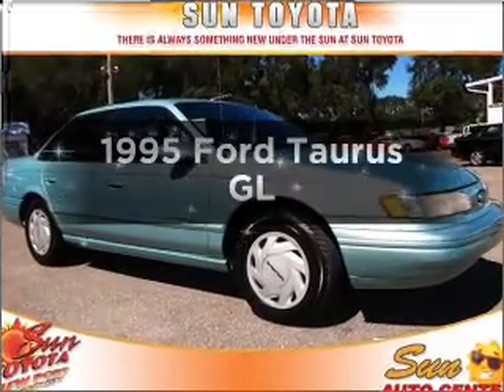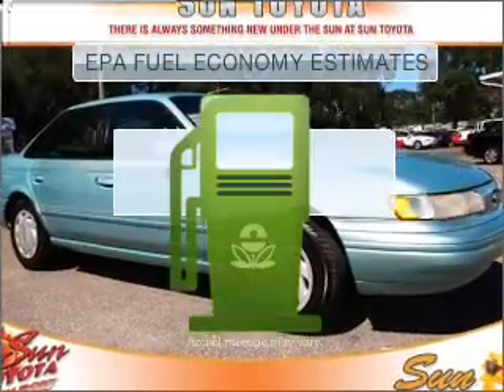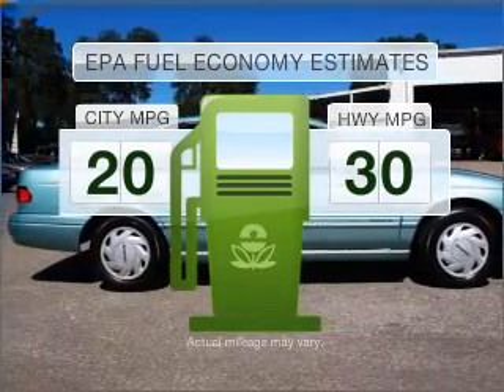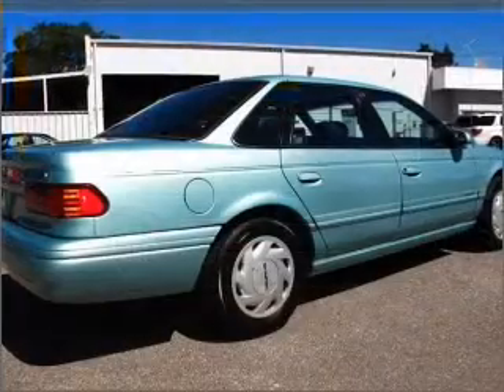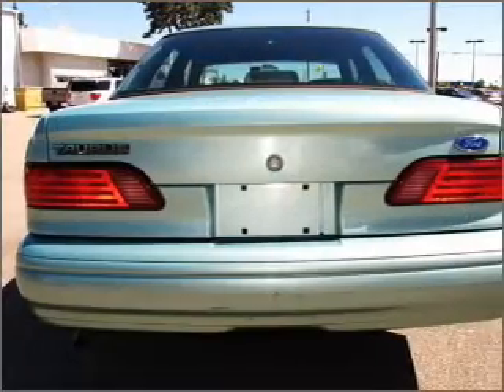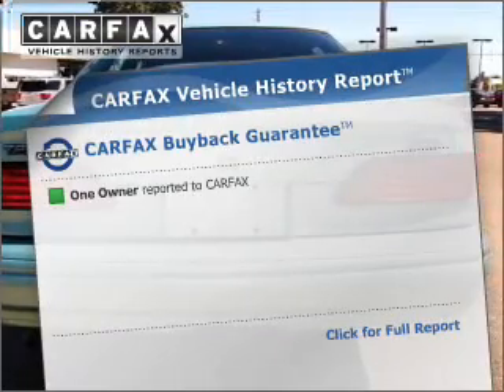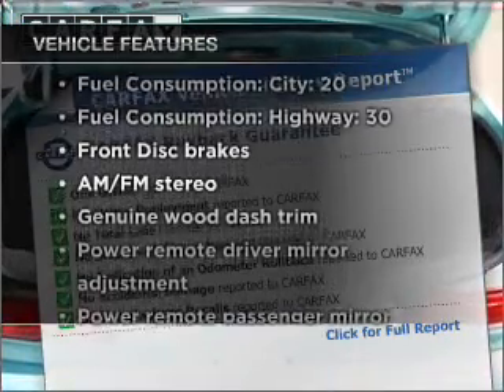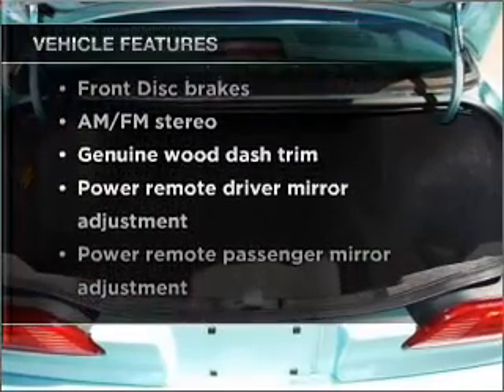1995 Ford Taurus - New Port Richey FL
Year: 1995
Make: Ford
Model: Taurus
Trim: GL
Engine: 3.0 liter 6 cylinder 12 valve
Transmission: 4-Speed Automatic
Color: Green
Mileage: 123293
Address:
4023 US highway 19